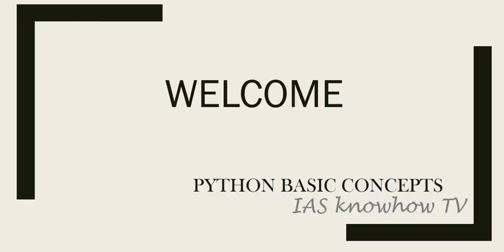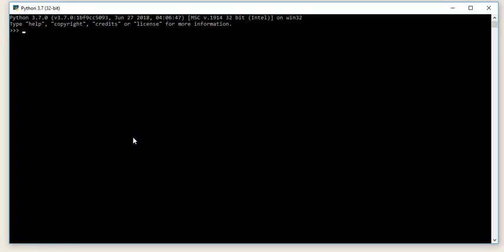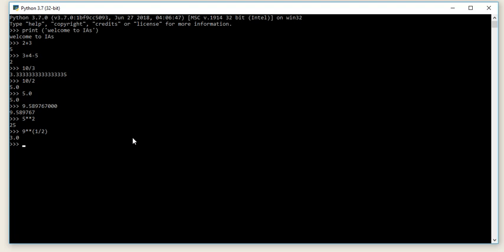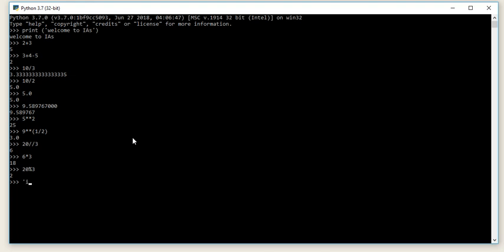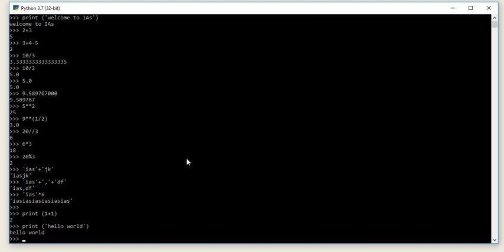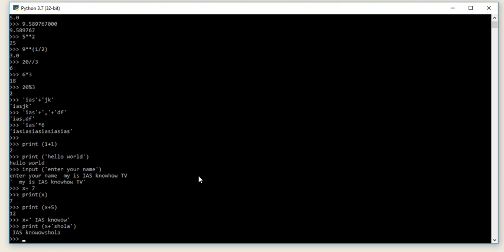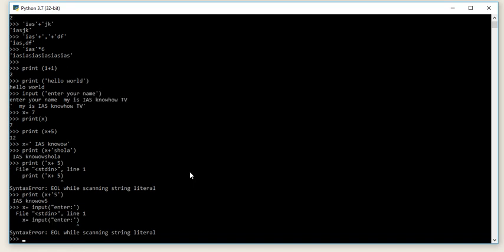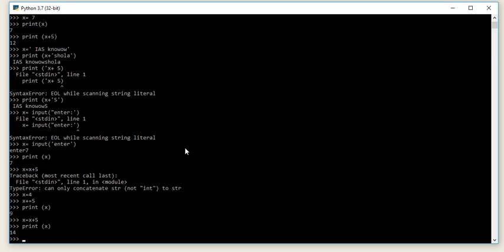Python for beginners 001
You will get to learn the basic concept such as I/O, Concatenation and   more.